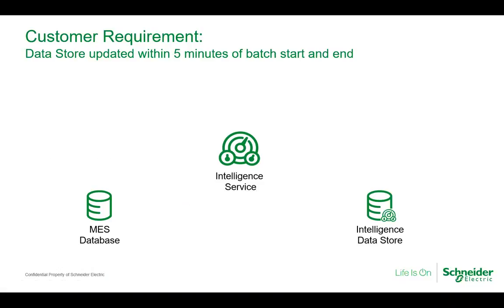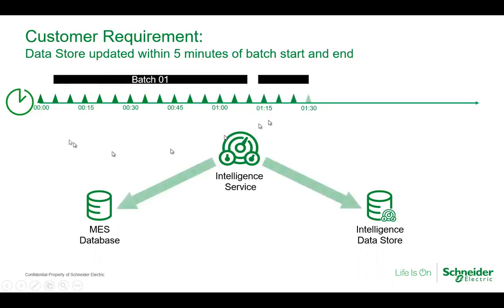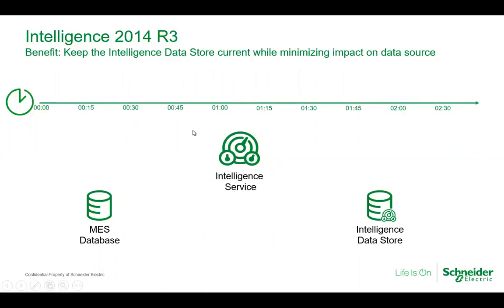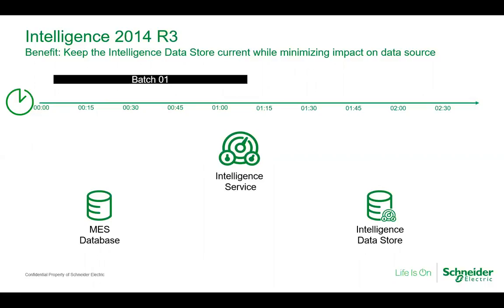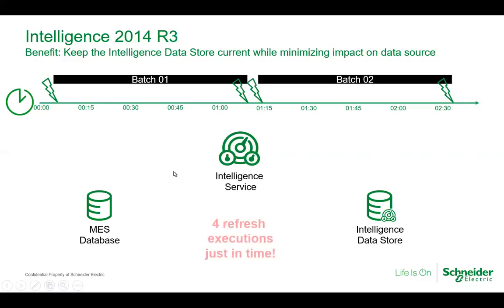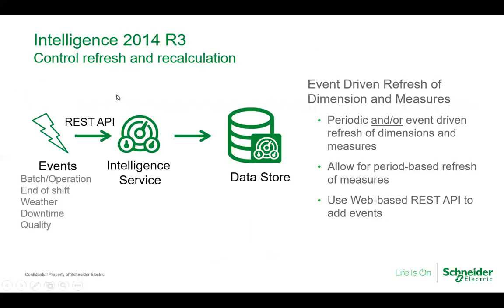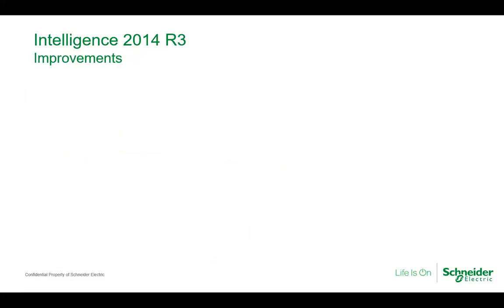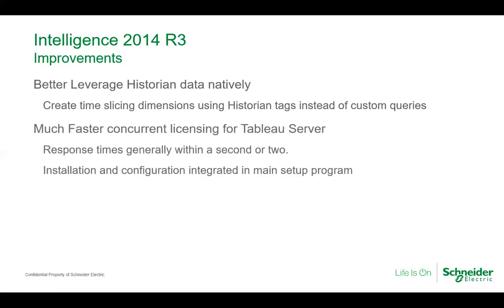WW Intelligence 2014 R3 Release video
Wonderware Intelligence software